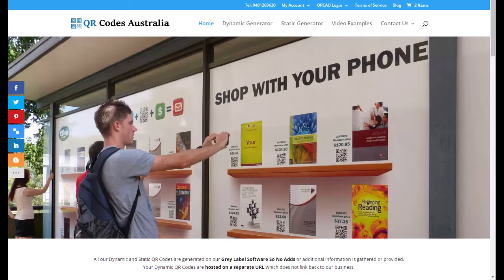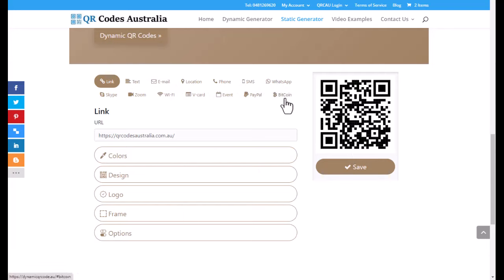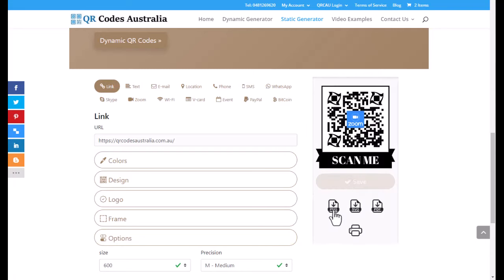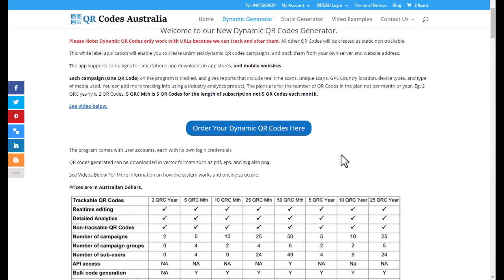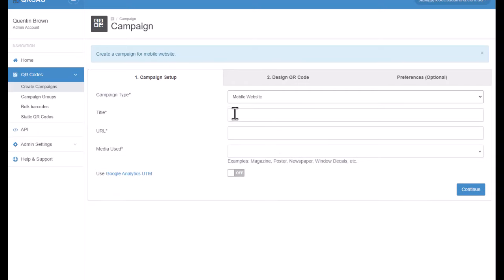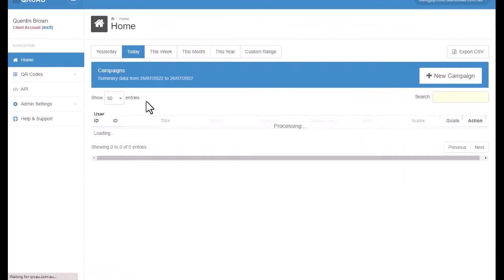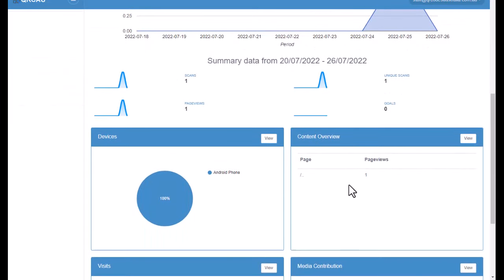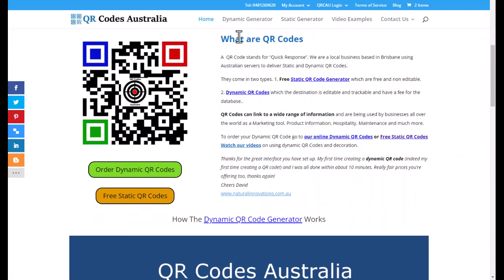QR Code Generators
A  QR Code stands for “Quick Response”. We are a local business based in Brisbane using Australian servers to deliver Static and Dynamic QR Codes.

They come in two types.

1. Free Static QR Code Generator which are free and non editable.

2. Dynamic QR Codes which the destination is editable and trackable and have a fee for the database..

QR Codes can link to a wide range of information and are being used by businesses all over the world as a Marketing tool, Product Information, Hospitality, Maintenance and much more.